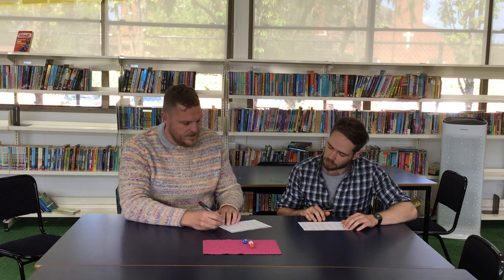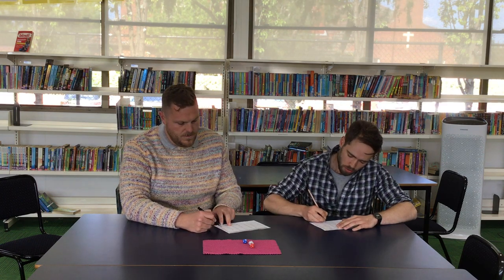Greater Than - Maths Game - MPS